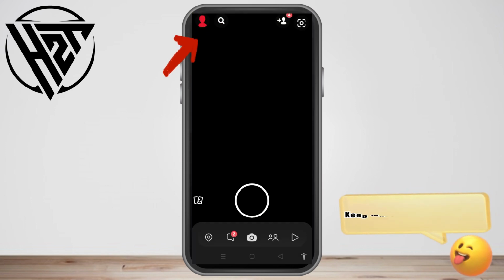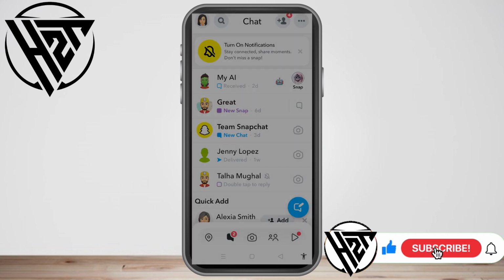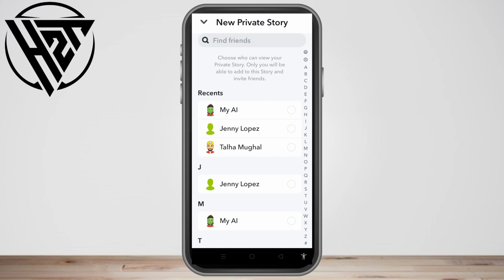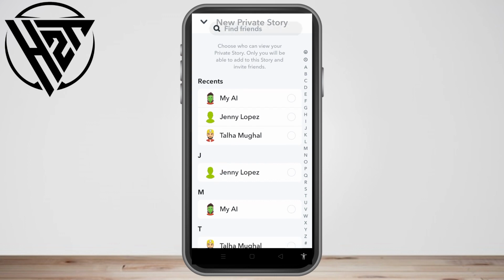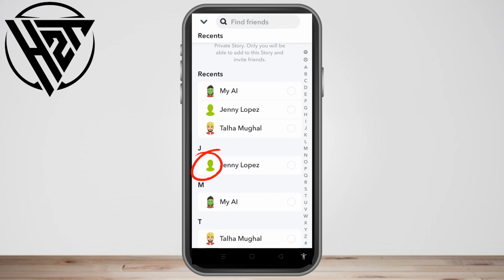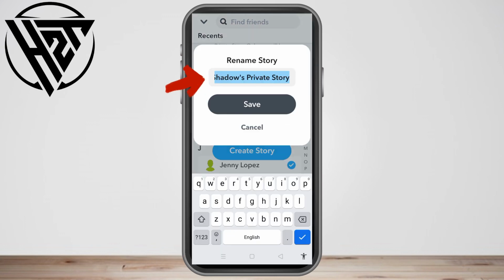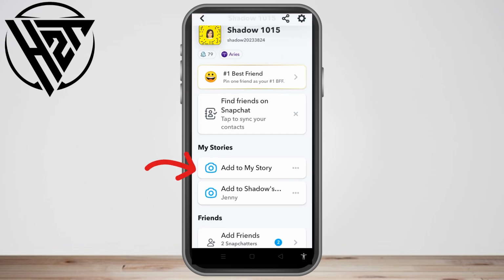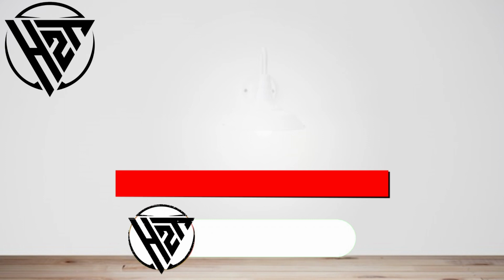How To Make A Private Story On Snapchat - Easy 2025